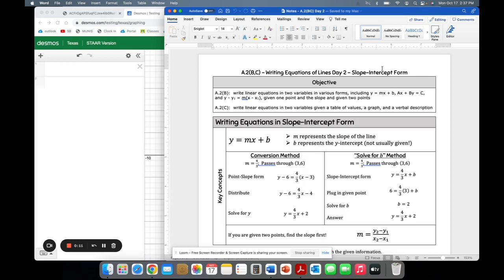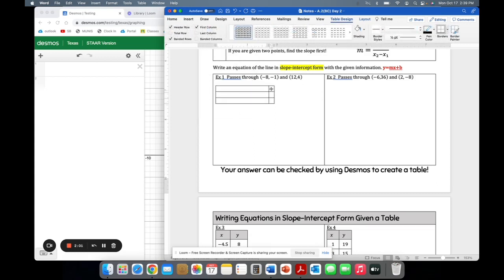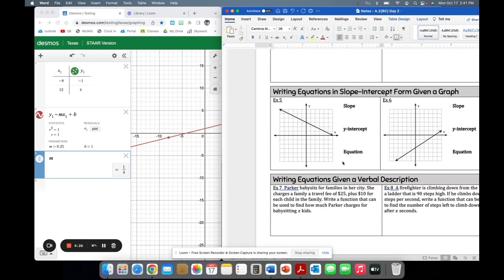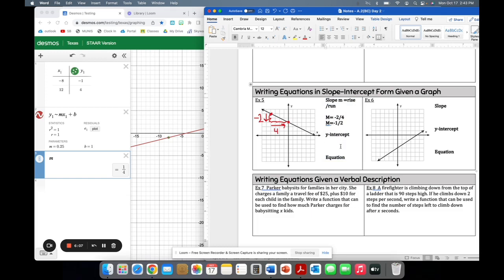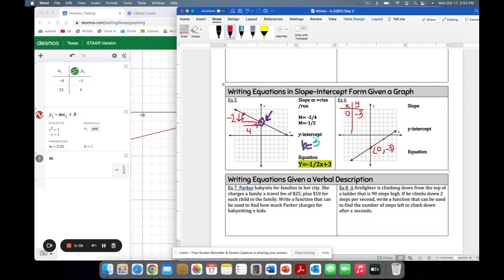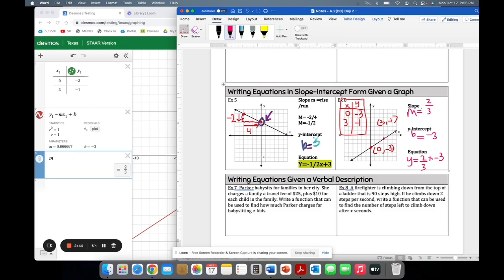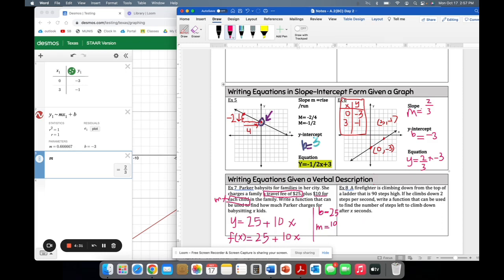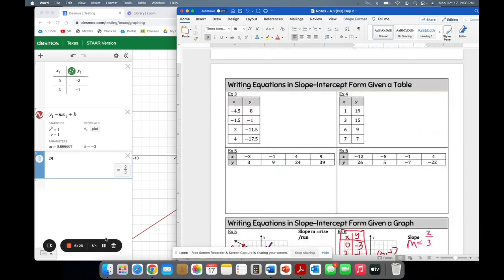Writing Linear Equations in Slope-Intercept Form using Desmos Calculator